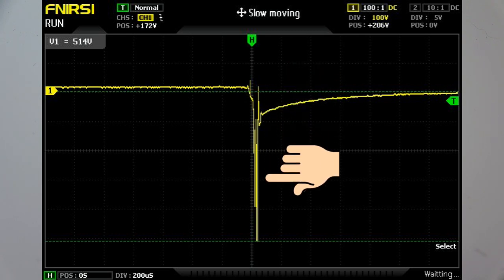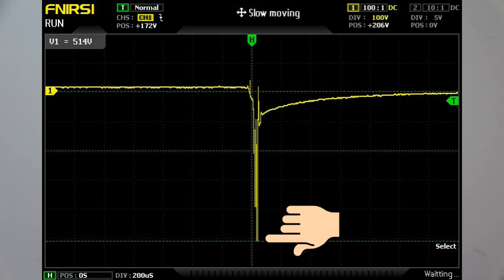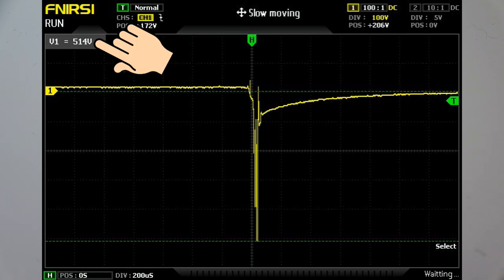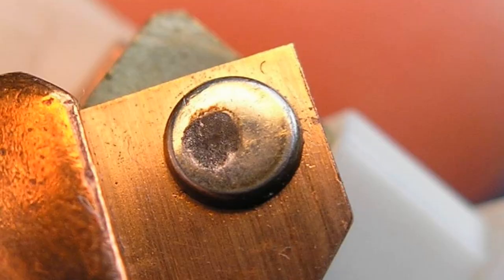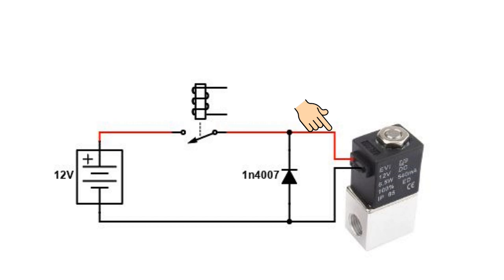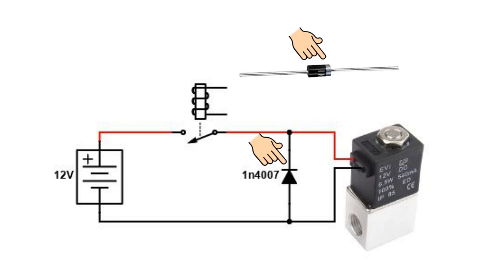Fixing Back EMF problems - Episode 29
This video looks at the problem of Back EMF and the problems it can cause if not suppressed.
We look at what causes it, What problems it causes and how to fix it.
A few cents can save you a lot of problems later on.